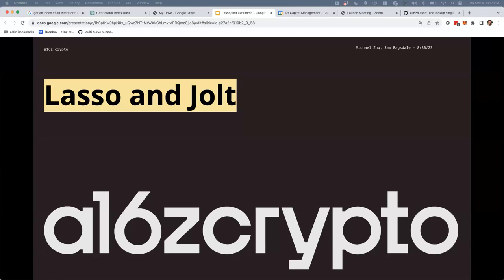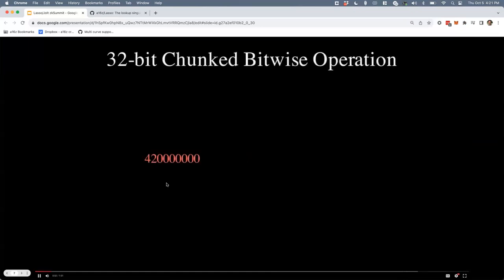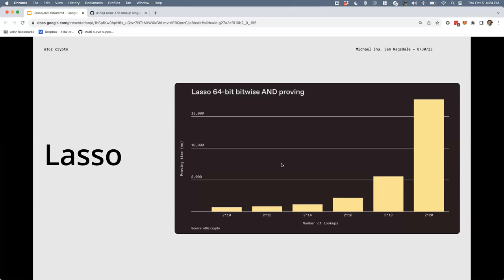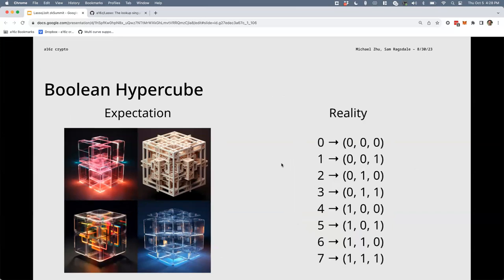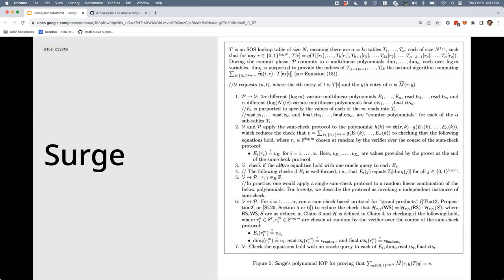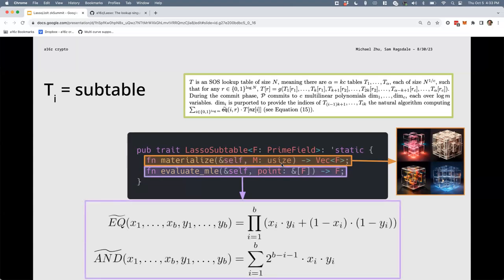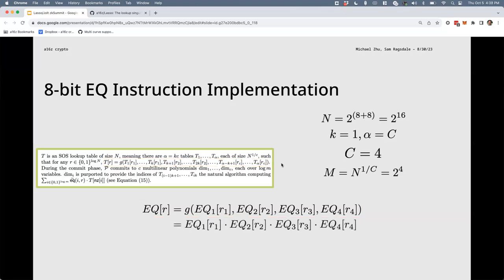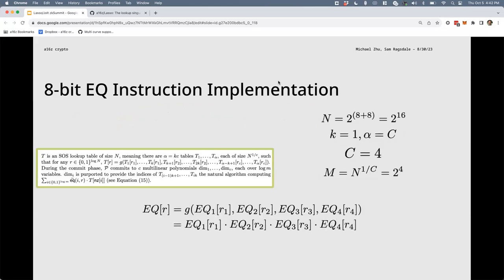"Lasso: An Engineering Overview" (Sam Ragsdale, a16z crypto)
Abstract:
Lasso is a lookup argument prover with excellent efficiency over large structured tables. Jolt, a companion work, applies Lasso to a full ISA. The result is an efficient, and remarkably simple, zkVM backend achieving SOTA performance. This talk will cover the background required for understanding structured lookup tables and provide mental models for building them within the Lasso implementation. Finally we'll preview Jolt and take a peak at the future of zkVMs from a developer perspective.

Bio:
Sam is an Investment Engineer for a16z crypto. He works on many of the Defi and infrastructure investments and works on internal research and engineering efforts to push the space forward. Before a16z crypto, Sam worked in a similar capacity at Blockchain Capital. Prior he worked as a Software Engineer at Google working on advertising campaign explainability.